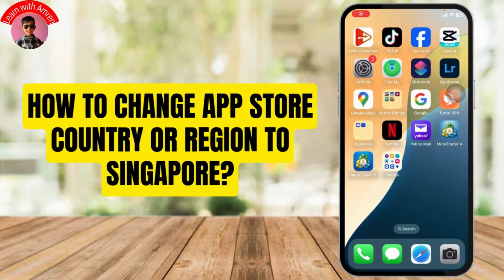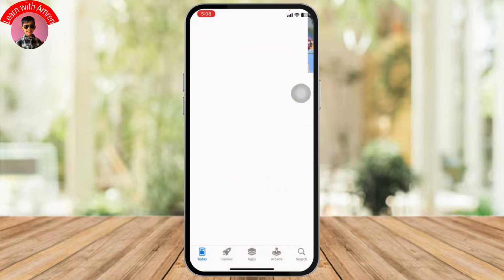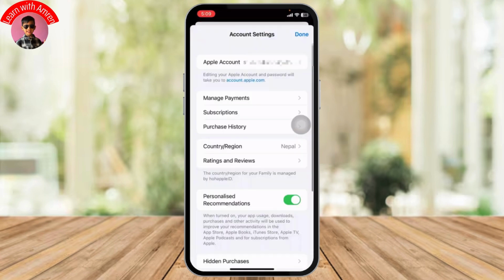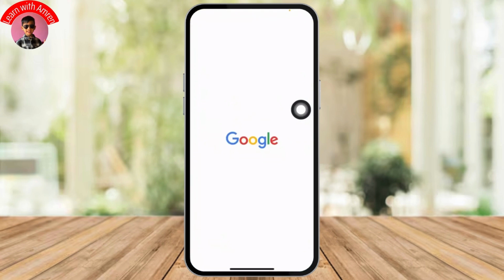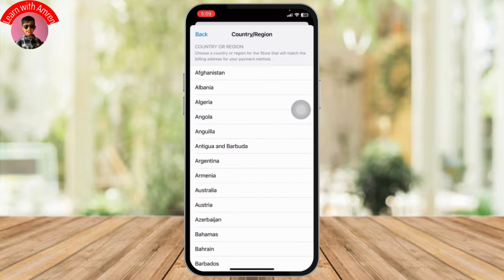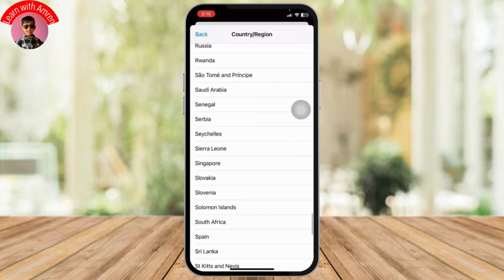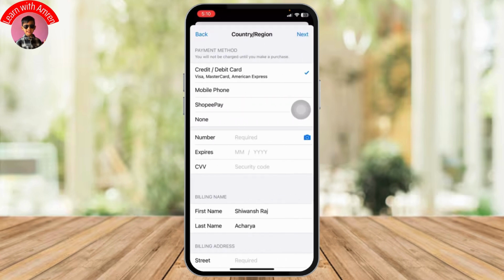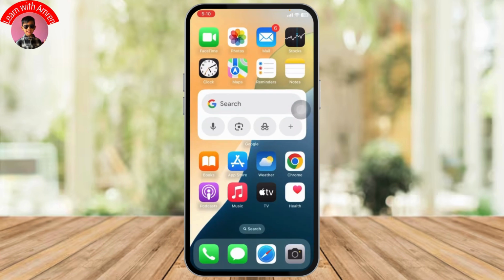How to Change App Store Country or Region to Singapore | How to Change iPhone Country to Singapore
How to Change App Store Country or Region to Singapore (2025)!

Want to change your App Store country or region to Singapore? This video will guide you through the steps to update your App Store settings and switch to the Singapore region. Whether you're asking, "How do I change my App Store country to Singapore?" or need help with the process, this tutorial has you covered. Learn how to access apps, games, and services available in Singapore and enjoy the local benefits. Watch now to discover how to change your App Store country or region to Singapore!

Timestamps:

00:00 How to Change App Store Country or Region to Singapore
00:10 How Do I Change My App Store Country to Singapore?